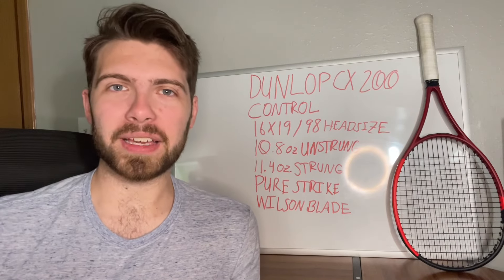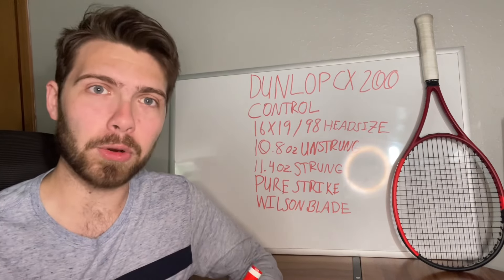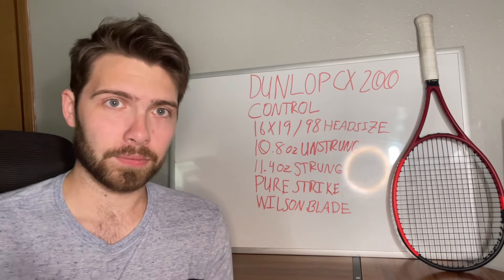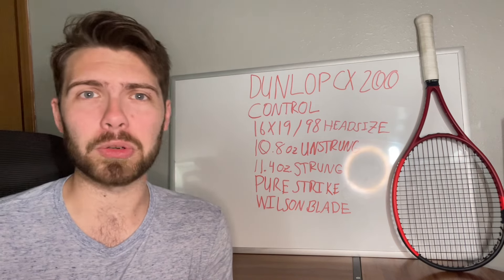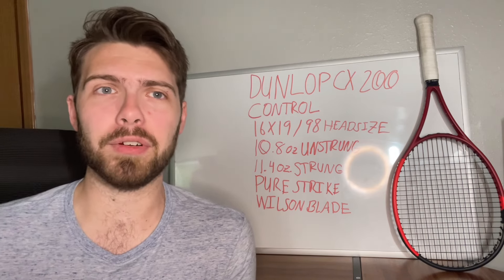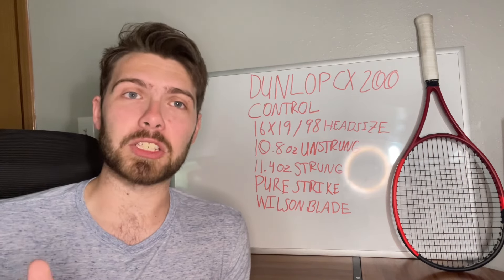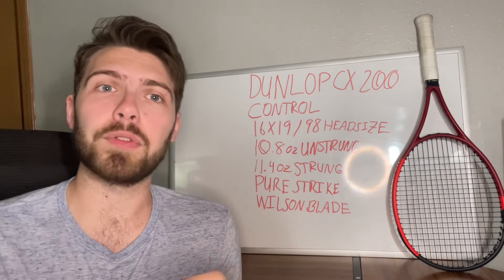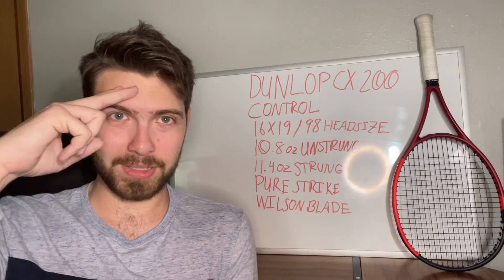A Good Competitor To The Babolat Pure Strike and Wilson Blade / Dunlop CX 200 Review / BrodyTaylor20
The Dunlop CX200 racquet has been a staple in Dunlop's line of racquets for years. Most modern players today have no idea that this racquet even exists. If a player is looking for a control racquet that is easier on the arm than Babolat racquets and a good rival to the Wilson Blade 98 16X19 then this would be a great one to look into.